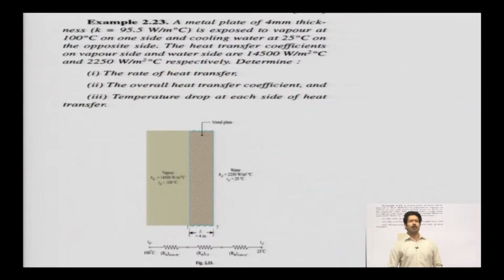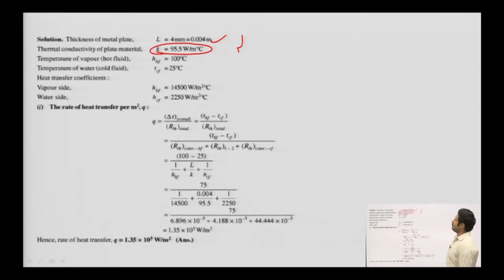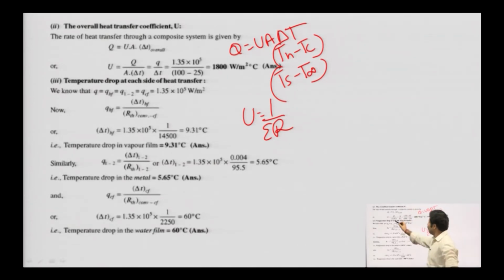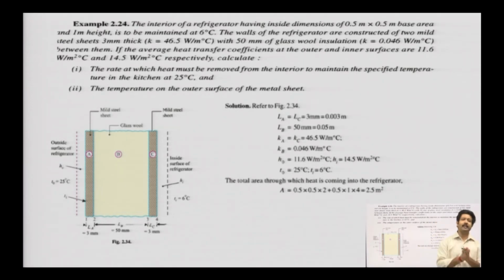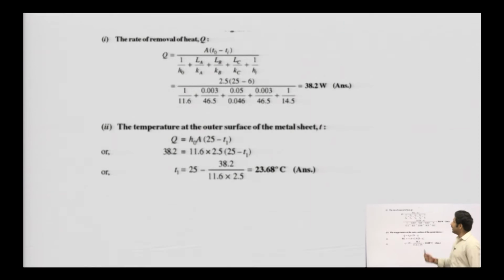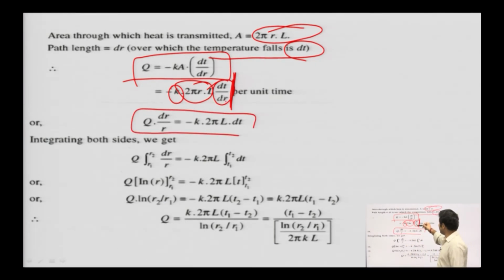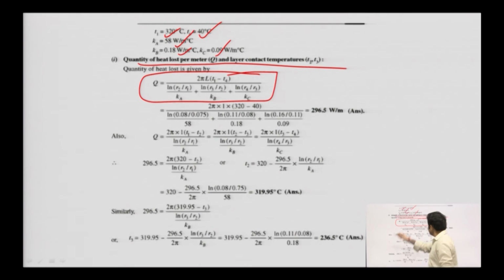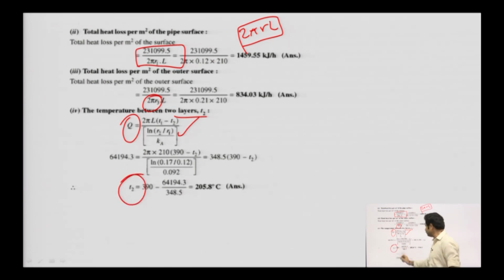Tutorial -3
Course: Heat and Mass Transfer